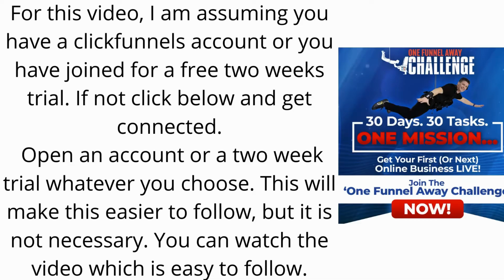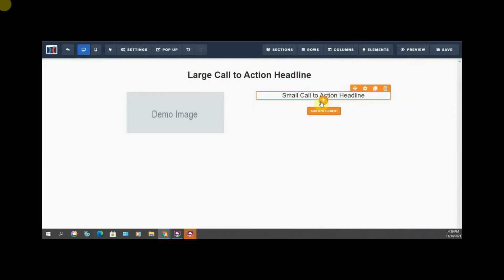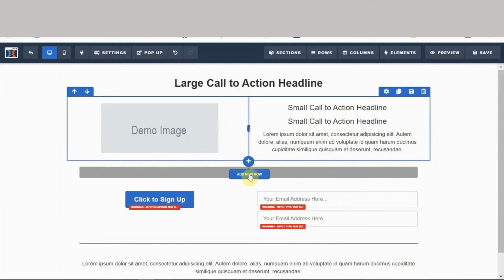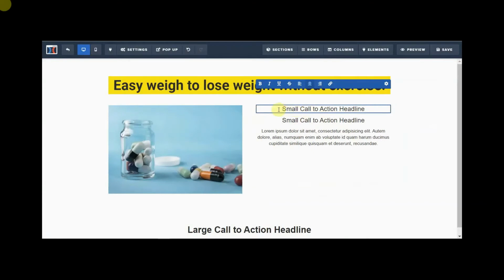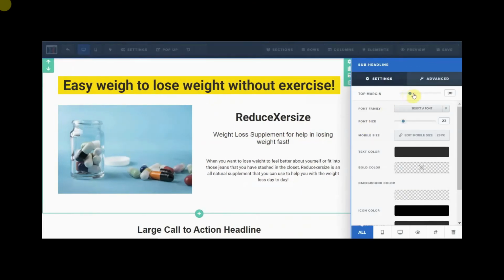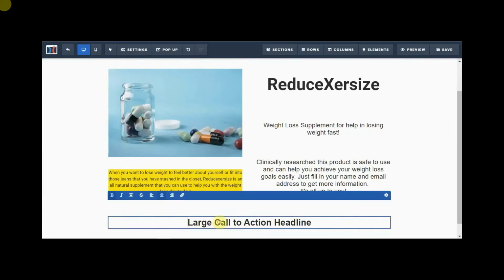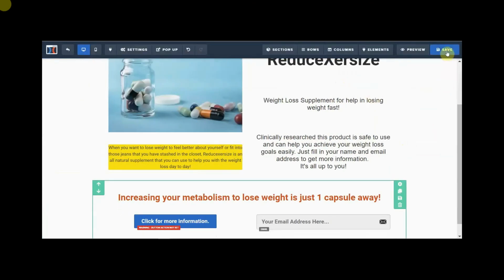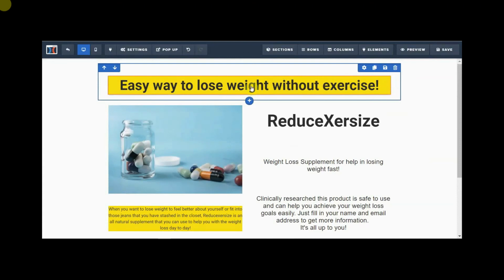Clickfunnels learning tutorial on opt-in affiliate pages. How to quickly make a working opt-in page.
This video will help you learn and understand how to make an opt-in page directed for affiliate marketing.